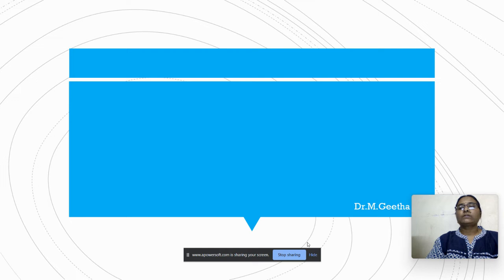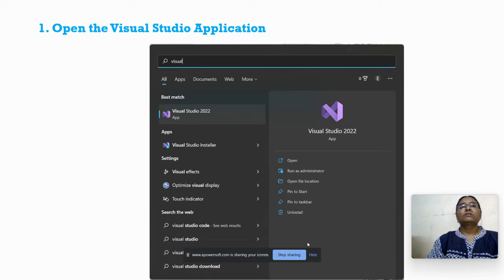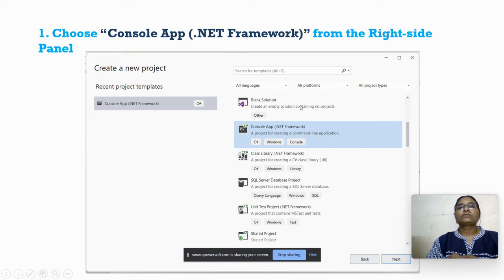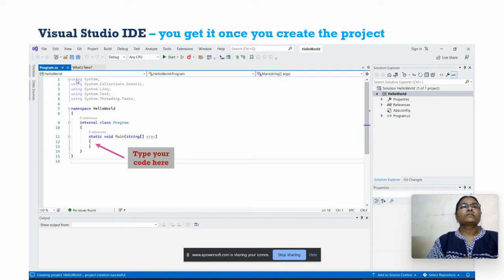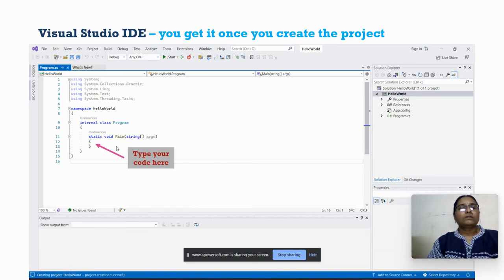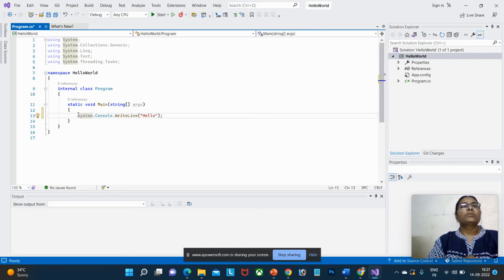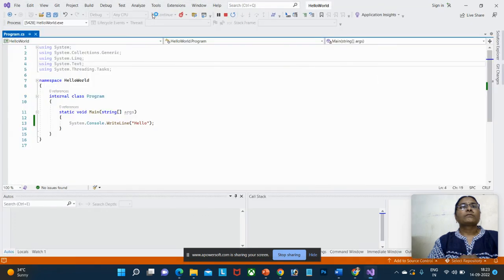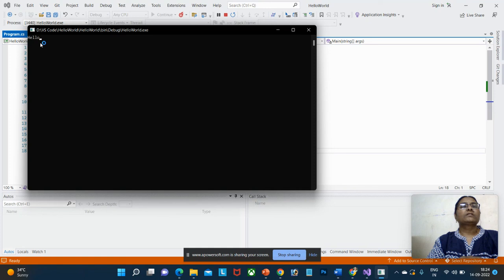Simple C# Program in Visual Studio 2022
Learn how to write and execute a simple C# program in Visual Studio to print  the text "Hello" as Output